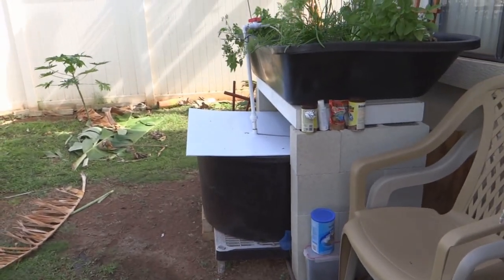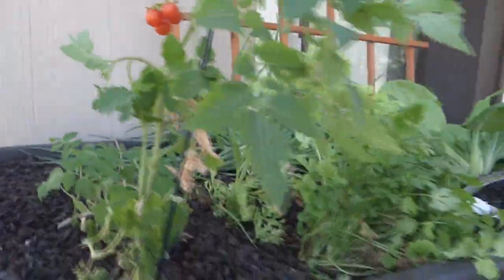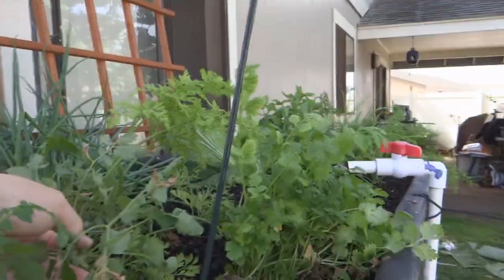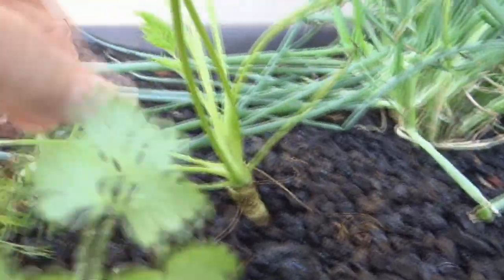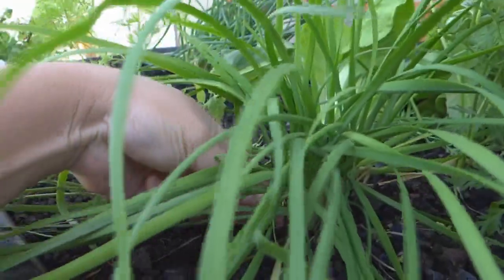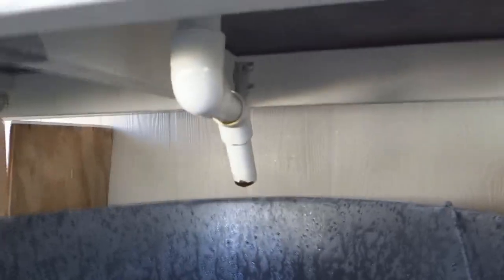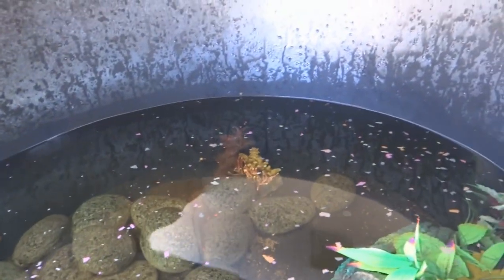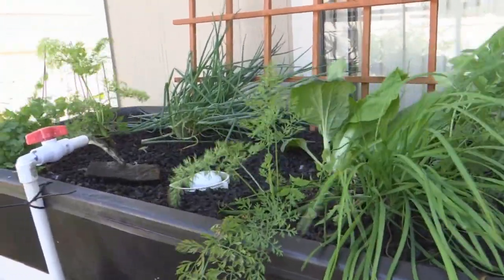Month 4 Aquaponics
At the end there is a little bit of dead space (I didn't quite turn off the camera) and then some black void for about 5 seconds, but I do have three photos after that. One of the garden, one of the stray and the last of 5 of the 9 hands of bananas (gave away 4 already). Even though the garden has been neglected pretty much for about 7 weeks, it is still doing well.  I did add two more plants to it in that time and pulled some things out.  We really do need to relocate it.  That is a task I do not look forward to attempting. Not even sure we can w/o totally deconstructing it.  Maybe in the new year.
The fish are big, what are left of them. I really do think two were "fished" out by the stray.
It was very windy and I apologize for the wind blowing on the mic.
Do you want me to load a cookie recipe or another ornament?